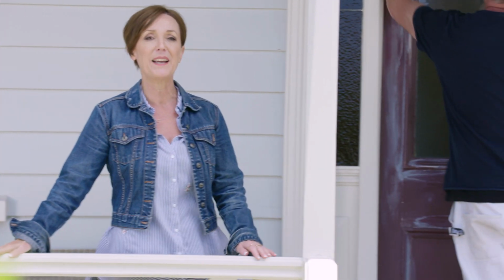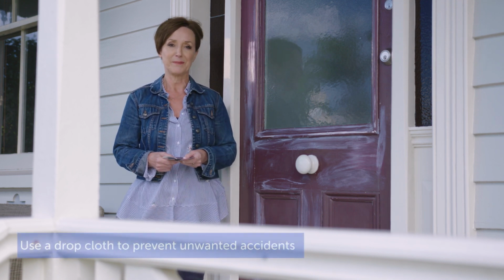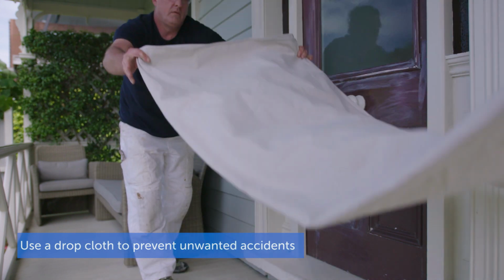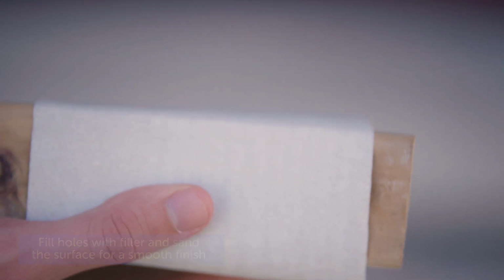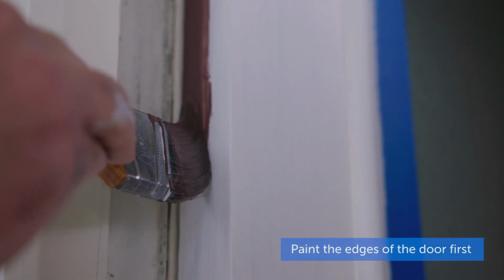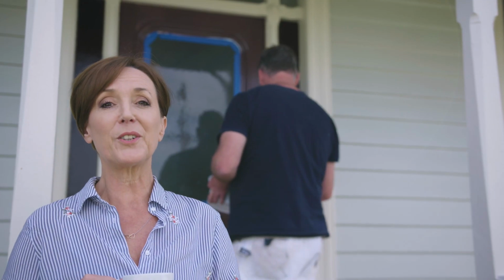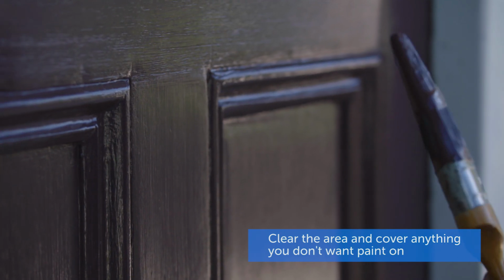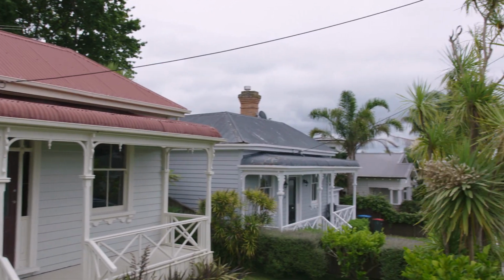How to paint your front door